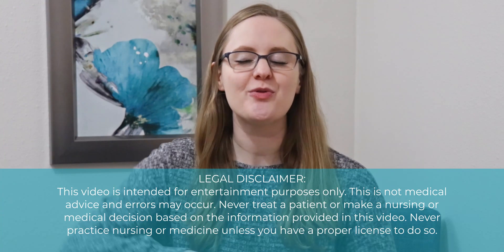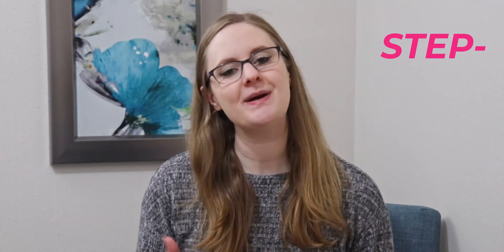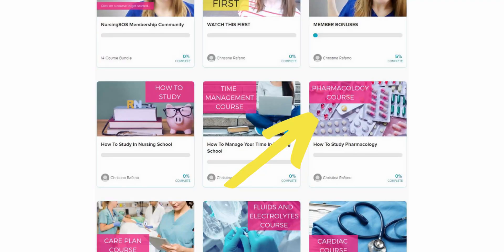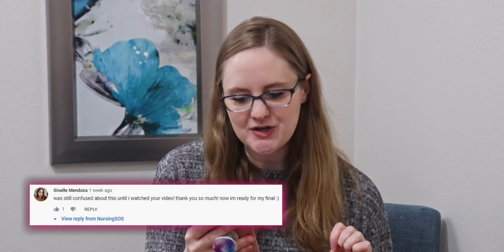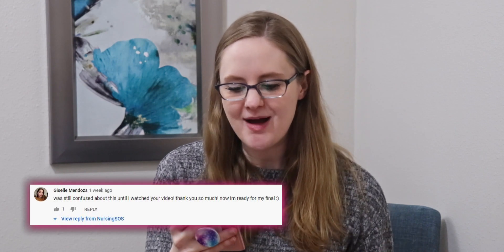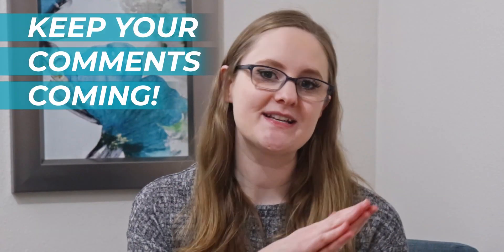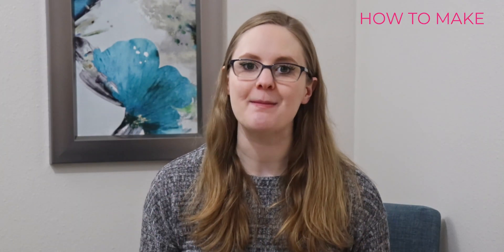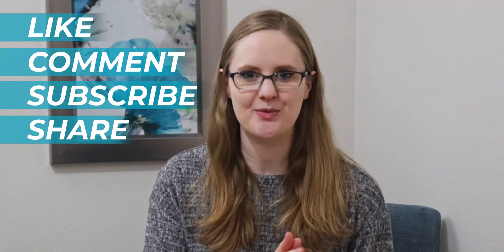Stop Doing THIS When Studying Pharmacology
Pharmacology is one of the hardest subjects you'll learn in nursing school.

There's are a gazillion meds out there, and it can be SUPER overwhelming to figure out how to learn them all, and learn them FAST so you can get on with your life.

In this video, I'm giving you the step-by-step process that I followed in nursing school to help me learn medications FAST.

HERE'S A BREAKDOWN OF WHAT WE'LL TALK ABOUT:

Step #1: List out all the medications you need to know and divide them up by drug CLASS. (1:57)

Step #2: Learn the mechanism of action of the drug CLASS (not each individual medication) (4:51)

Step #3: Create med cards with all the info you need to know about the drug class (5:22)

Step #4: Make med cards for the individual medications you need to know (but trust me - you'll already know most of it by now!) (6:15)

FREE CHEAT SHEET